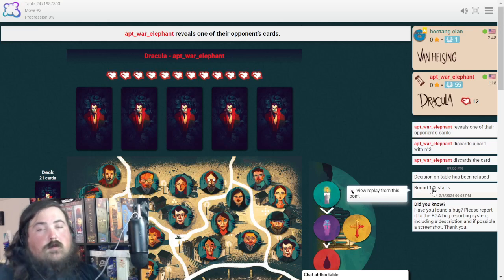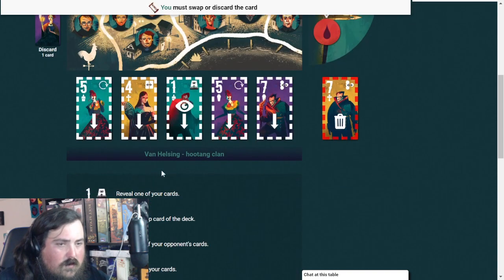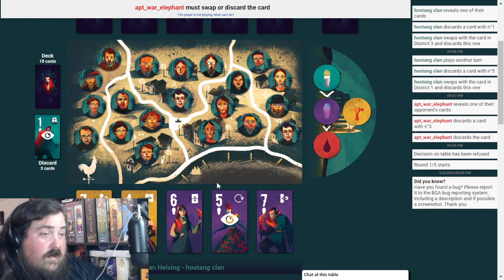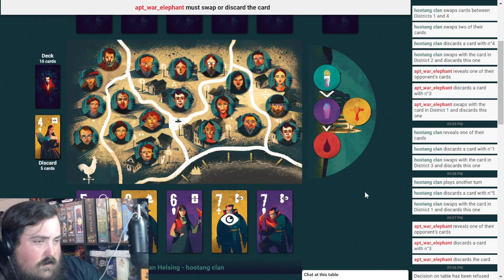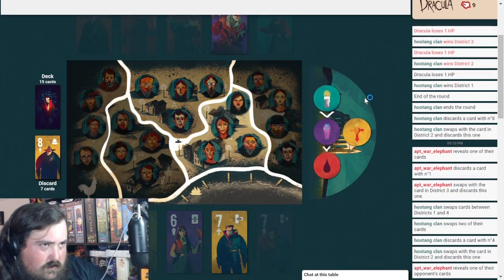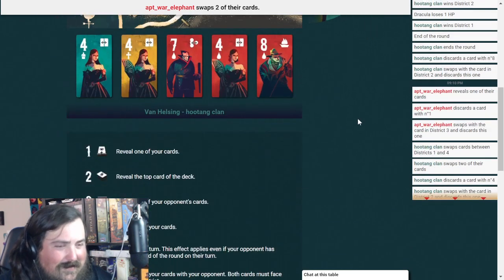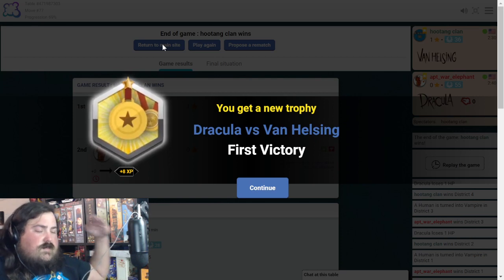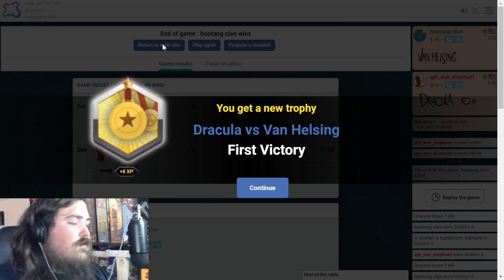Dracula Vs. Van Helsing Live Playthrough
Twitch Live Stream of a Board Game Arena match of Squadro that aired Tuesday February 6, 2024.